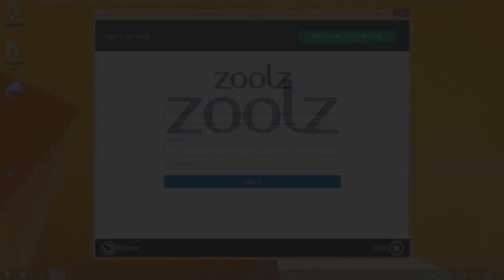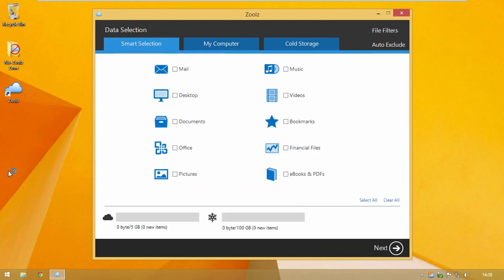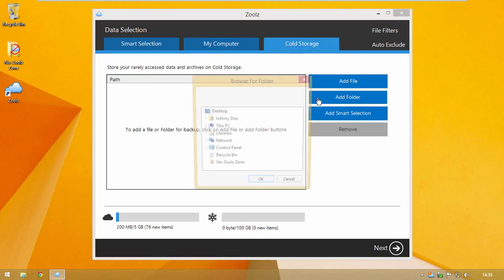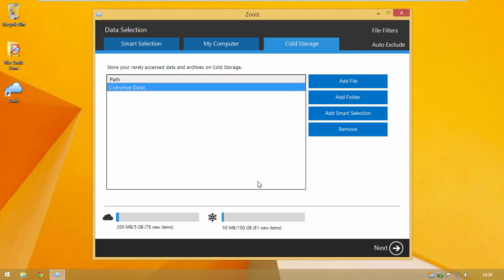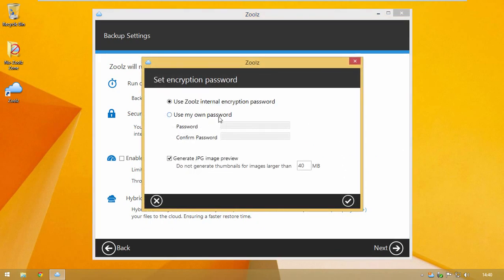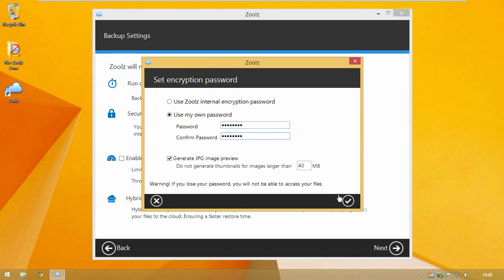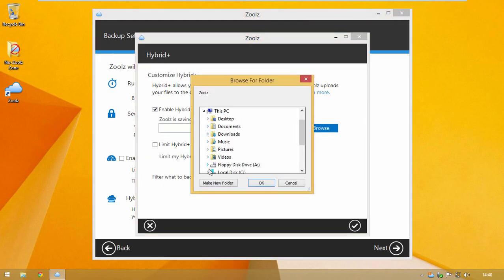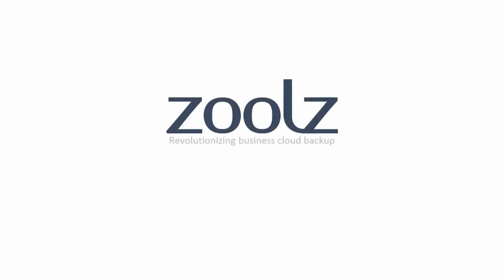Zoolz HowTo - Configure Backup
This video will demonstrate how to select your data, backup schedule, security password and settings using the Zoolz client.

Zoolz Cloud Backup is the first Tribrid backup that leverages the secure and reliable Amazon AWS infrastructure to provide affordable enterprise level features for SMBs, home users and enterprises.